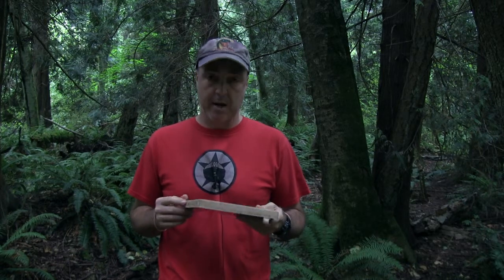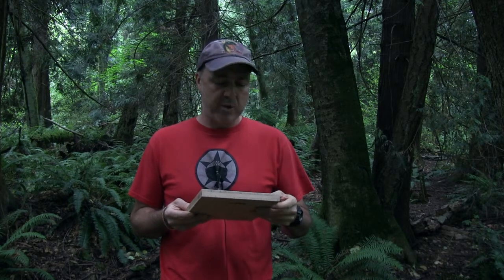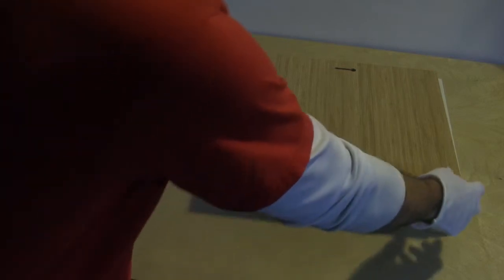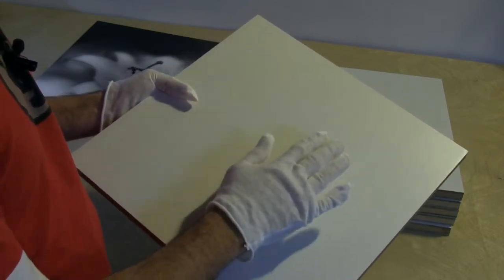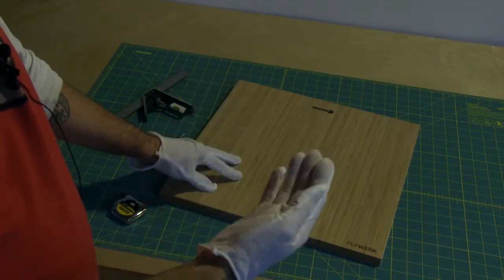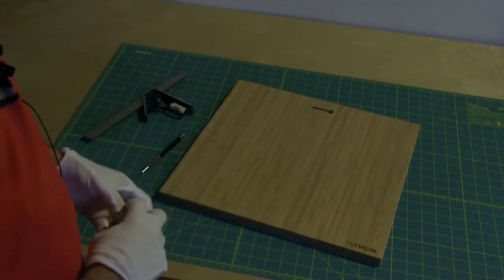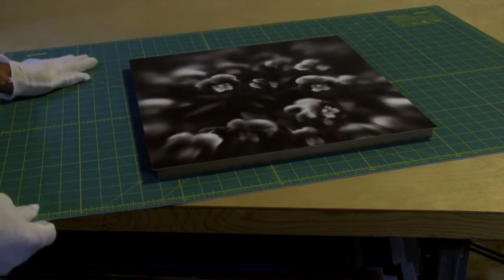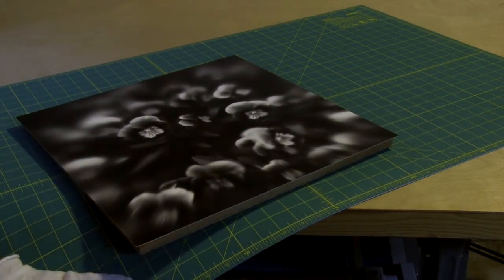How To: Working With Plywerk Bamboo Art Panels Part #1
In this series of videos, I detail the process of working with Plywerk Bamboo Art Panels from delivery to hanging on the gallery wall.

Videos:

Part 1: Inspecting, Measuring, and Handling
Part 2: Punching, Trimming, and Laying Out Print
Part 3: Mounting Print To Panel
Part 4: Trimming and Edge Finishing
Part 5: Drying and Hanging Options
Part 6: Laying Out and Mounting Hardware

Please post comments here or to Jon Witsell Photographic Arts blog